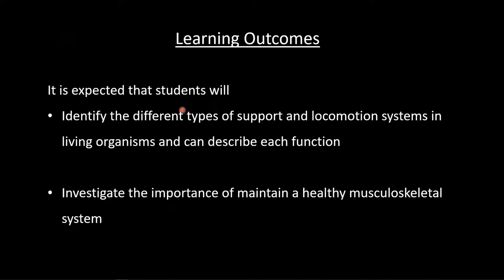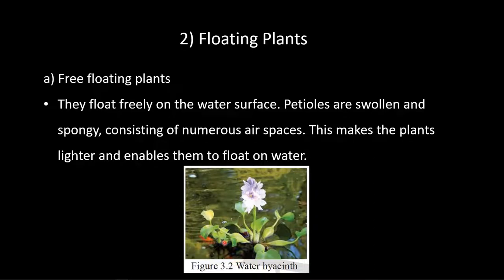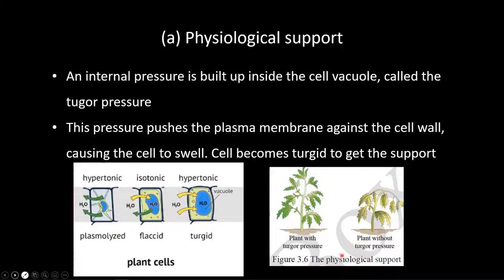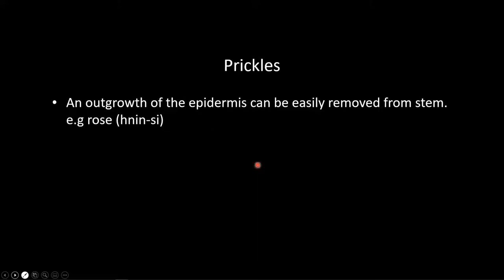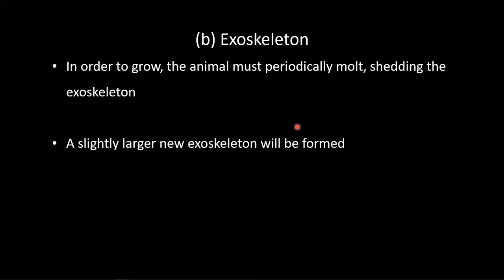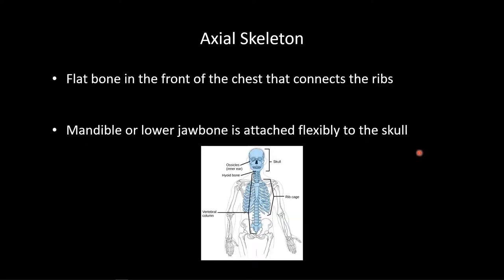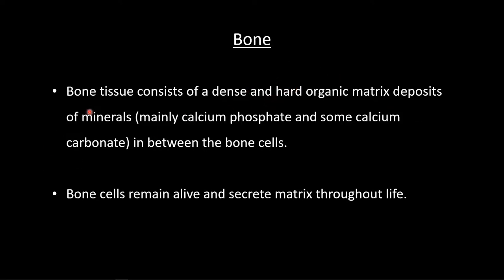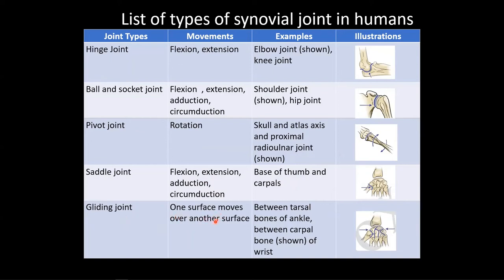G10_Biology_Chapter_3_Part_1